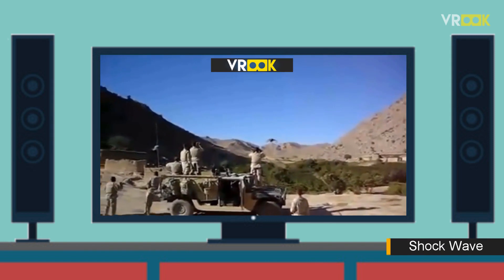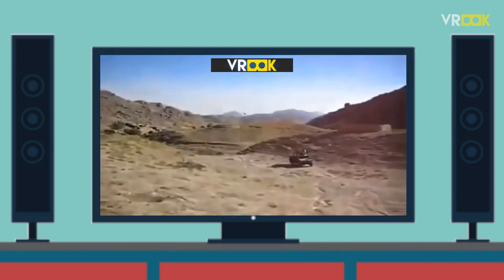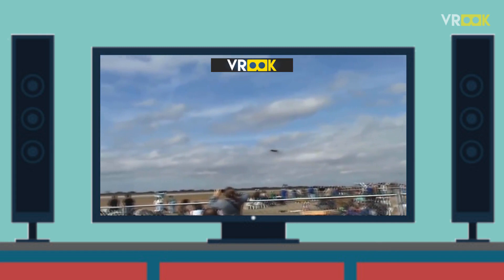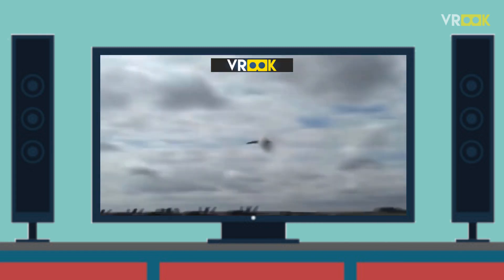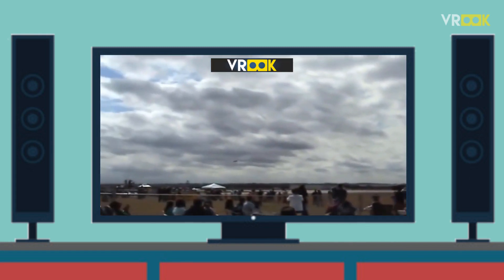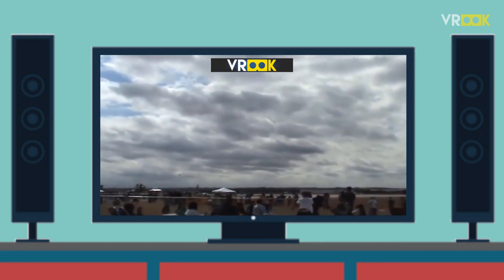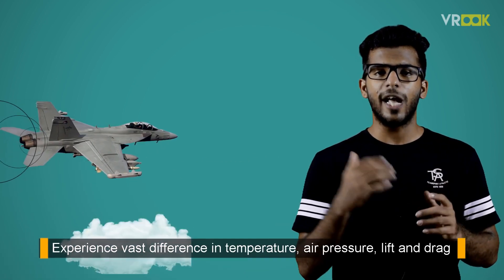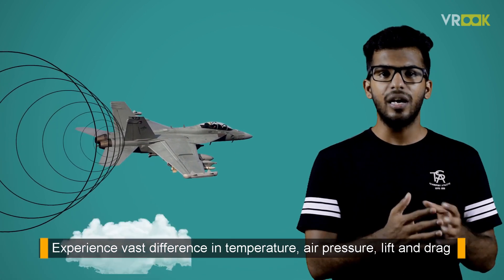ShockWaves | Engineering physics | VTU first year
In this video you will learn the about the wavefronts of sounds from different sources and shockwaves.

Also watch our video on mach number which will give you more information on speed and turbulence